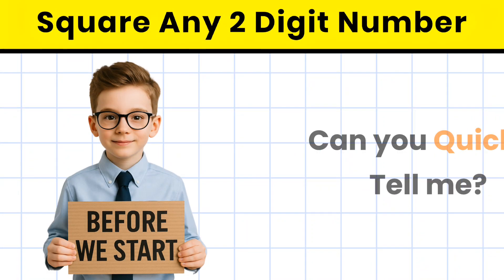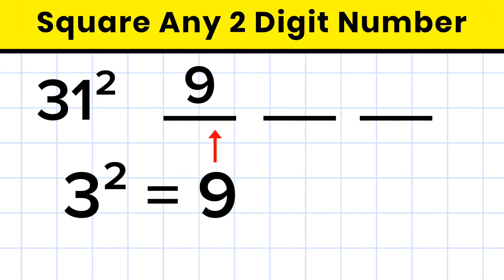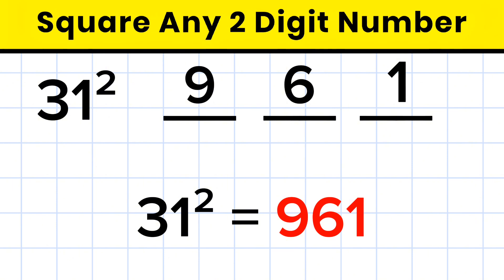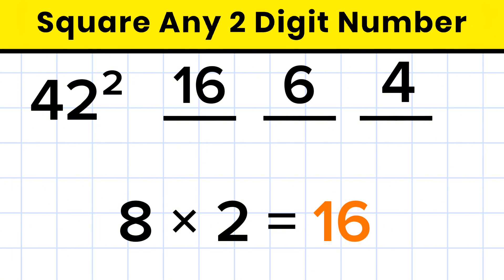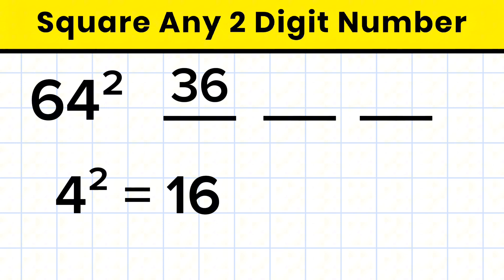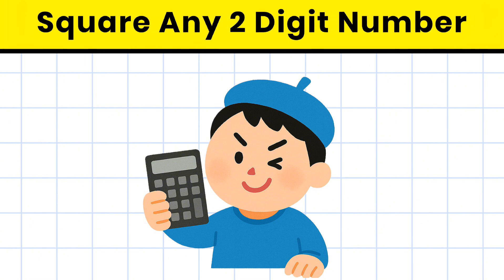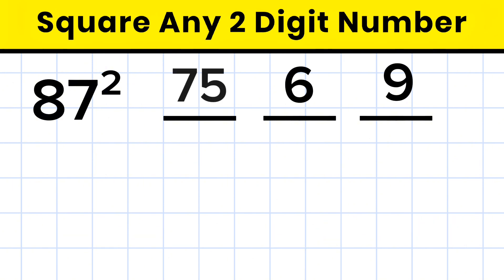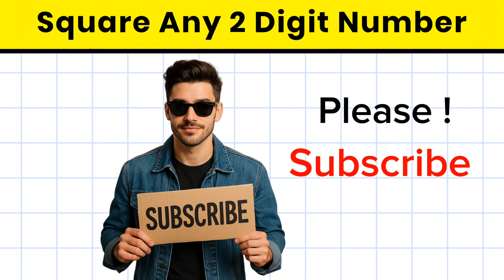Find Square Of A Number In 5 Seconds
Square any 2 digit number in 3 seconds I Square Root in 3 seconds | Math Olympiad | Harvard University Entrance Exam Interview | This question frightened 300K+ examinees! | Hard Geometry Exam Question | Only 1% of Students Got this Math Question Correct

find square of any number
how to square any 2 digit number
how to square a number fast
how to square any number
how to square a number
how to square a number in calculator
how to square any 3 digit number
how to square any number fast
how to square a 3 digit number
how to square and cube numbers
square of two digit number
how to find square of two digit number
how to find square of number
sqaure finding easy trick
best trick to find square of any number
trick to find square easily
find square of number in less than 5 seconds
shortcut trick to find square
shortcut trick to find square root
math trick for squaring
square shortcut trick
how to square numbers easily
vedic maths square trick
square any number in seconds
easy squaring technique
square trick for students
math hack square of number
fast squaring trick
trick to find square fast
math trick for beginners
mental math square
square calculation shortcut
math shortcut for school students
square of any number
speed math tricks
math magic square trick
calculate square quickly
square in 5 seconds
best square trick ever
square trick without calculator
math trick for exams
trick to square large numbers
how to square fast
square number using formula
math trick viral
square hack for kids
mental math for competitive exams
square any number fast
learn squaring easily
easy math for students
quick math calculation
math magic square
two digit number square trick
Find value of X
Area of triangle problem
how to square numbers fast
easy math tricks for beginners
mental math for SAT
math tricks used in America
square numbers quickly
US math curriculum help
math tips for high school
quick math hacks
math tricks for SAT exam
mental math for ACT
learn math fast USA
square number shortcut
basic math tricks USA
math for middle school
math tricks American schools
math tips for grade 6
easy math trick US
math trick for SAT students
solve square numbers mentally
fast math calculation trick
american math hack
mental math square tip
school math tips USA
us student math trick
math lesson for Americans
mental math USA version
usa education math tips
quick square trick for kids
how to square in 5 seconds
square of 2 digit numbers fast
math shortcut taught in USA
Basic Calculus trick
Integration equation challenge
Exponential equation puzzle
Math Olympiad problem
Harvard entrance math question
Hard geometry exam question
Only 1% solve this
SAT math problem
Calculus made simple
Integration by parts trick
Optimization problem math
Find square root trick
Matrices and determinants challenge
Linear algebra hack
Eigenvalues puzzle
Derivative trick explained
University-level math challenge
University math brain teaser